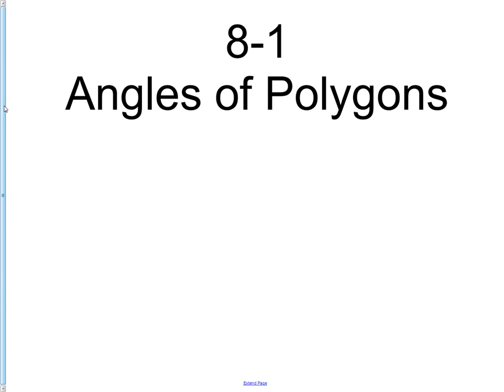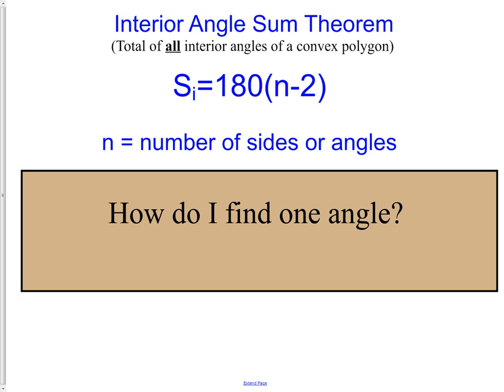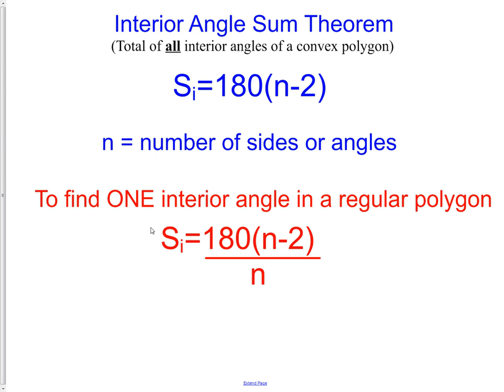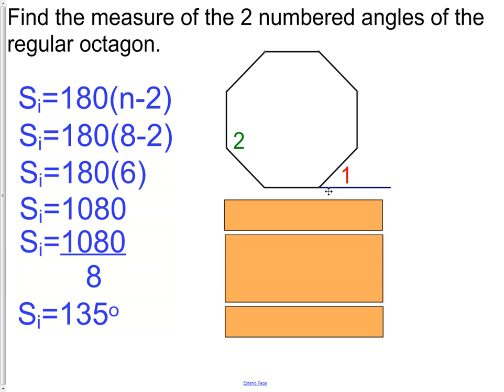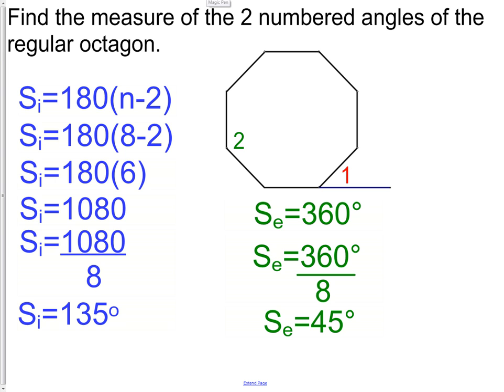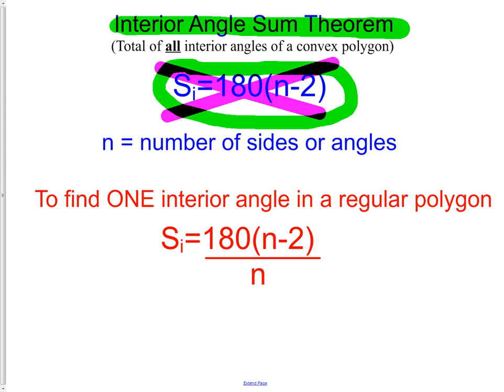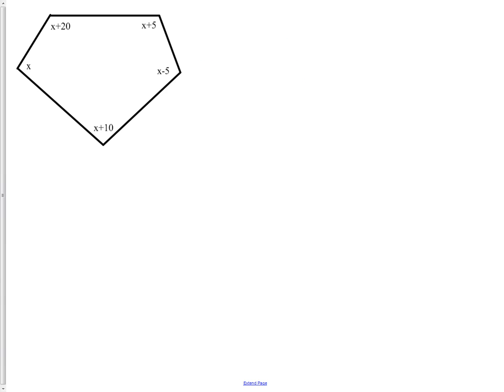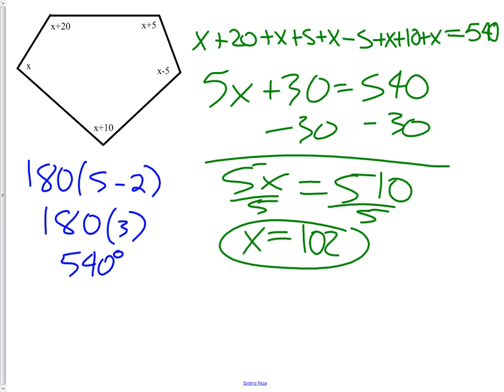8-1 Angles of Polygons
Angles of Polygon, Interior Angle Sum Theorem, Exterior Angle Sum Theorem